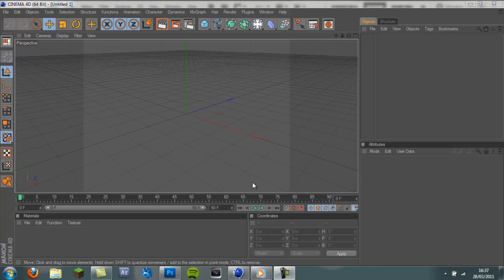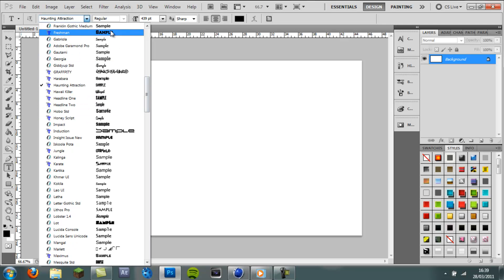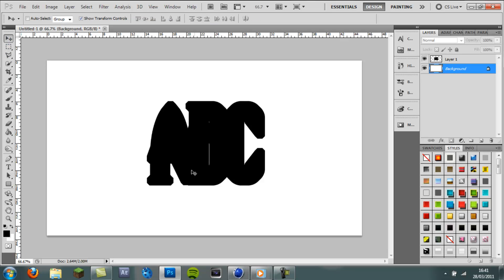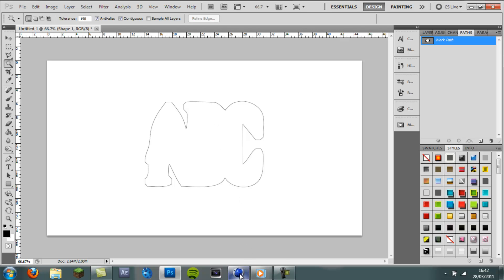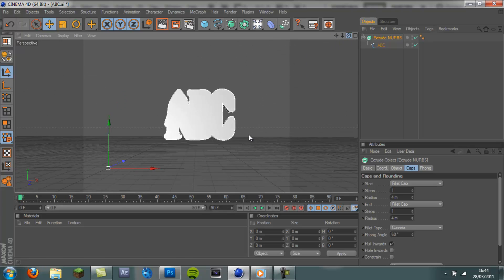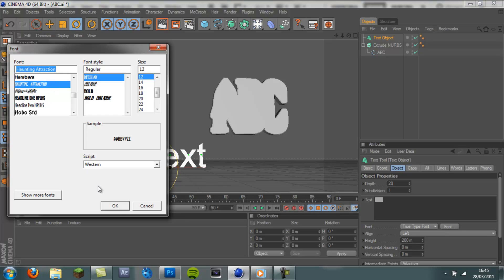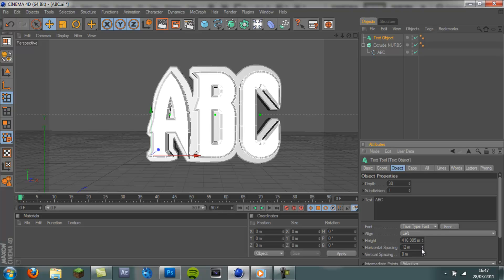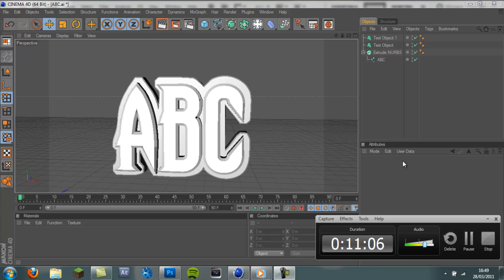Cinema 4D Tutorial: How To Make A Intro [Part 1]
New series im starting! by the end of it you should have an awesome intro and loads of new skills to use in making others intros.